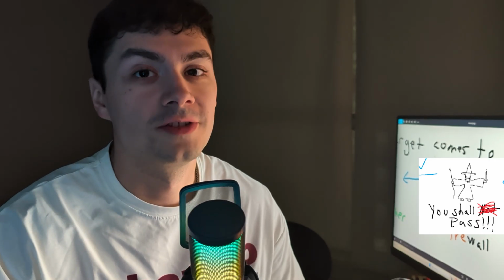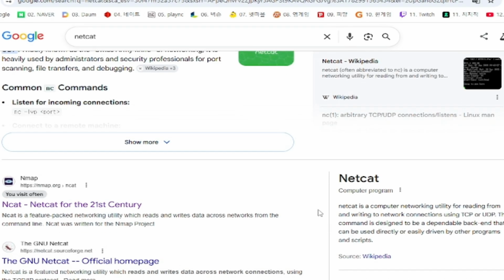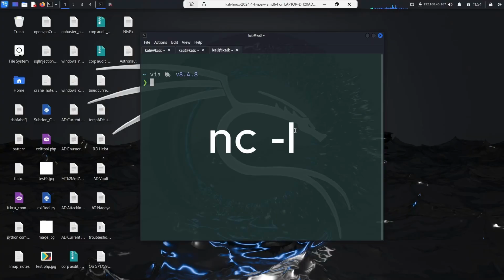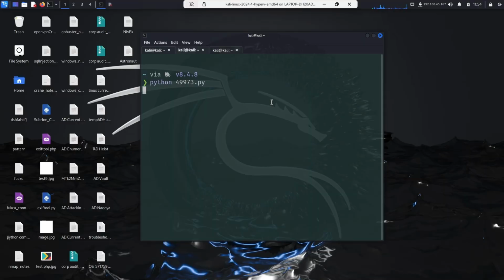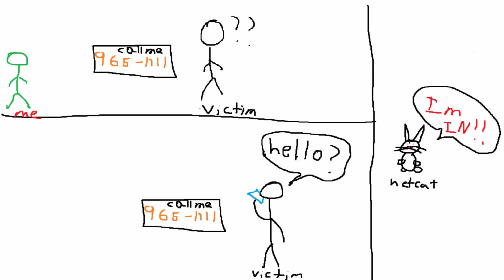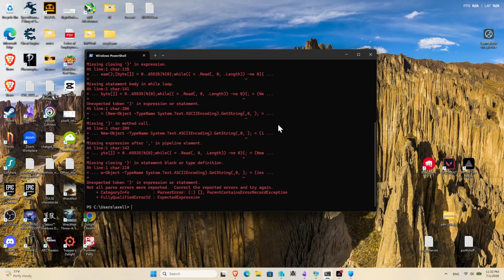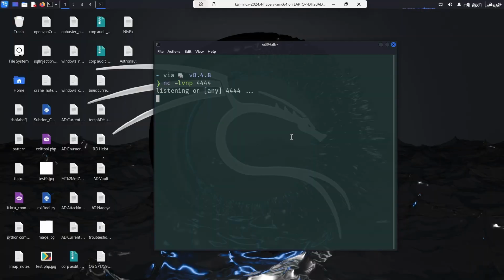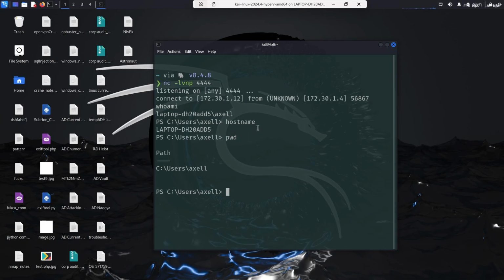The 30-Year-Old Tool Hackers Still Use to Own Any Computer!!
Learn how to set up a Netcat reverse shell step-by-step. Netcat is a powerful tool used in cybersecurity and networking. In this quick tutorial, we cover how it works and how to use it safely in your lab.

I love you if you read this 8===D